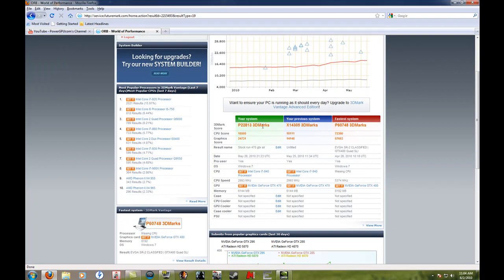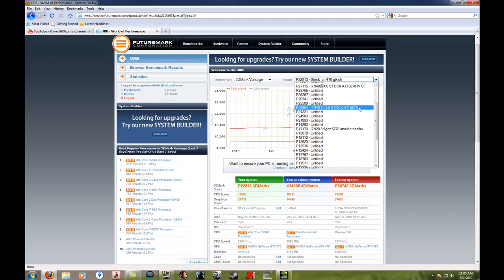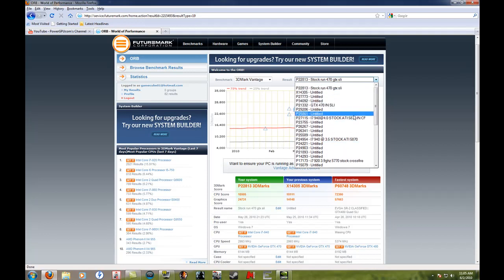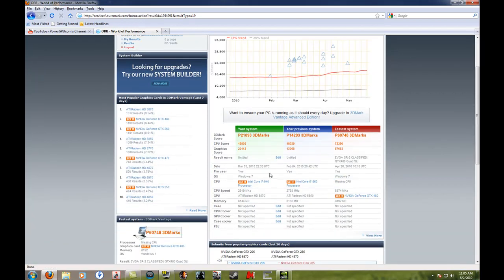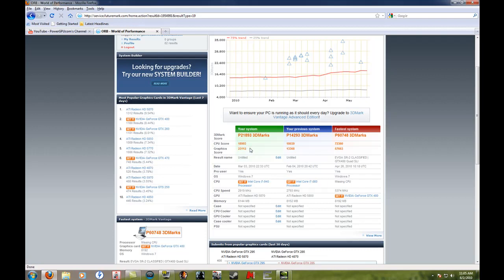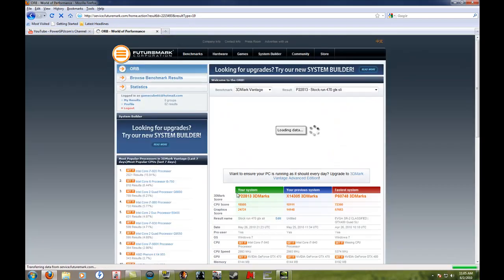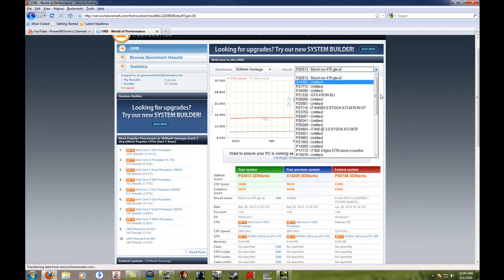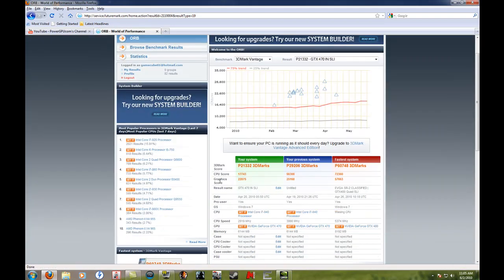257.15 drivers 3Dmark vantage score stock 470 GTX in sli.mp4